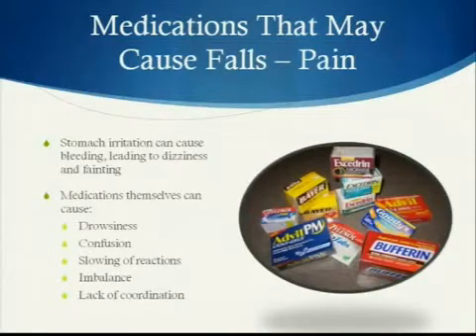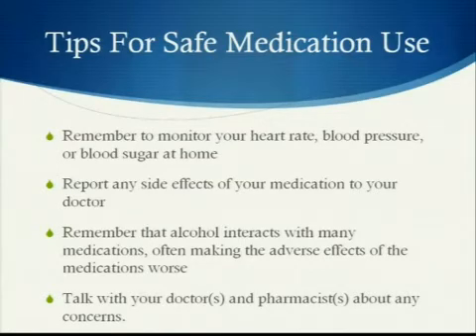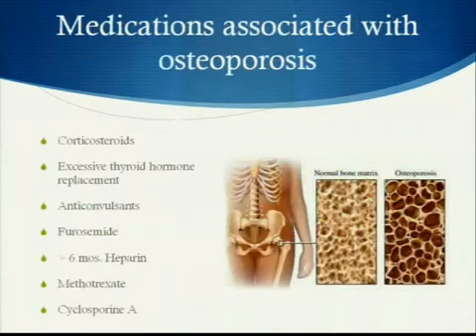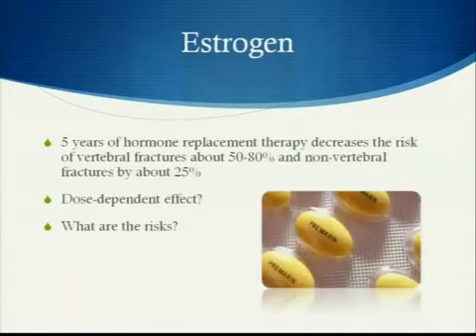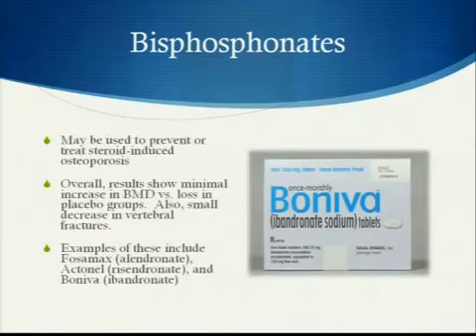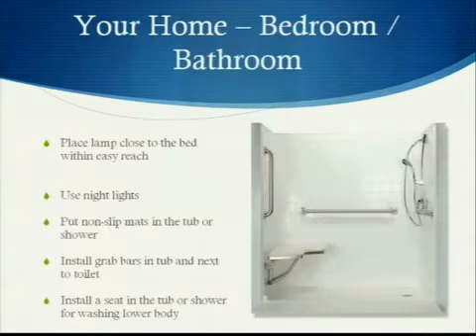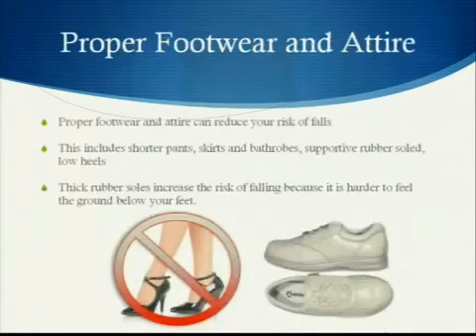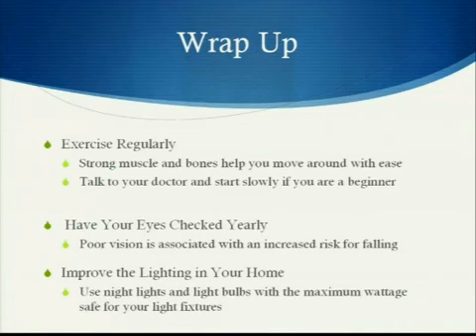Fall Prevention lecture- Part II